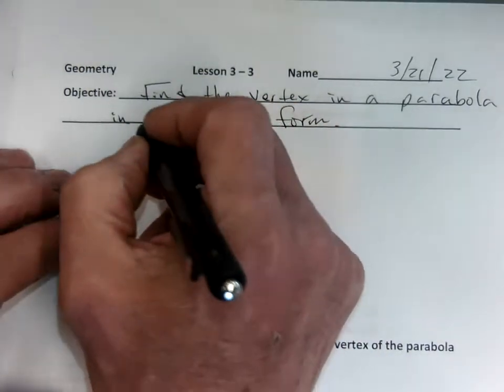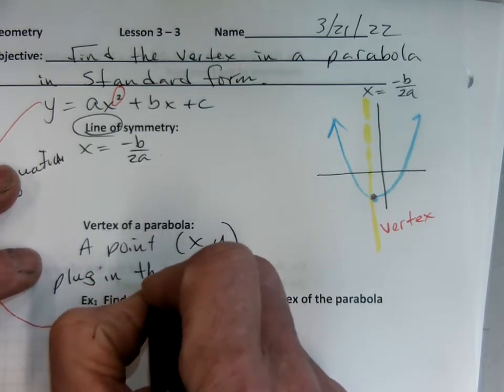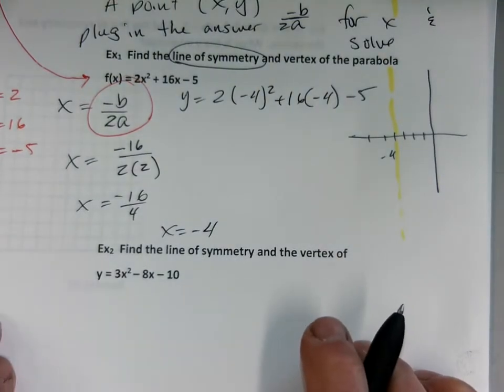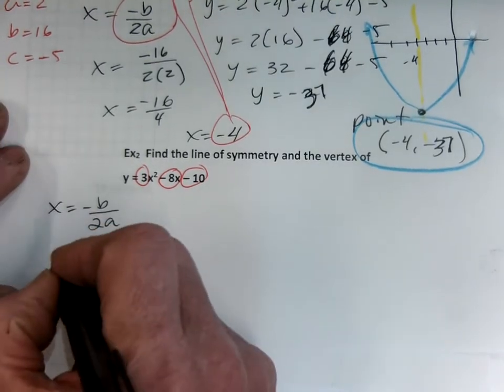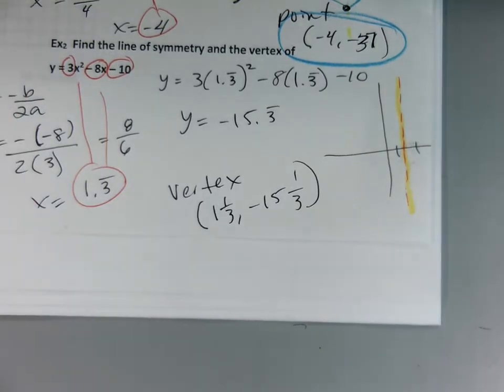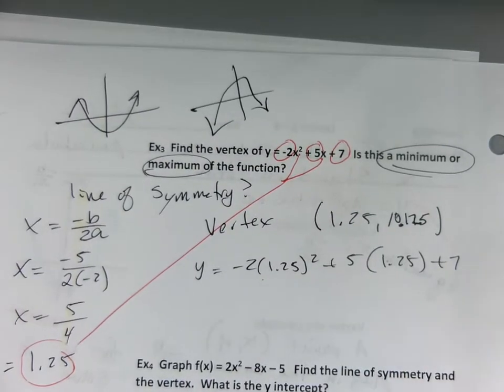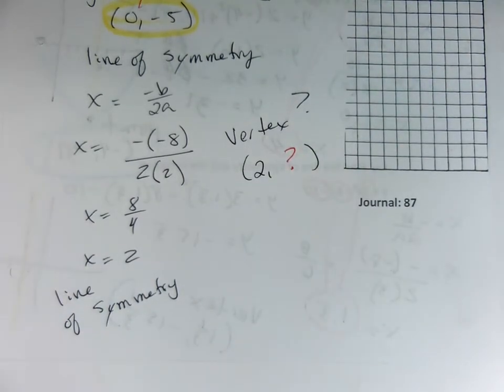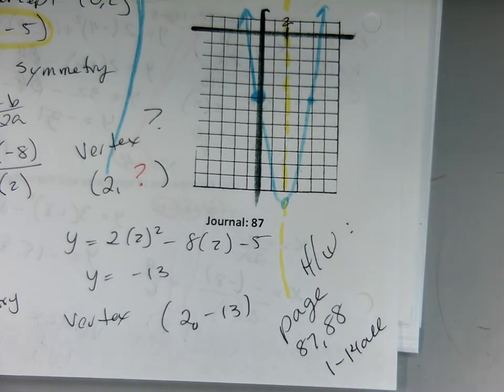Geo 3 3